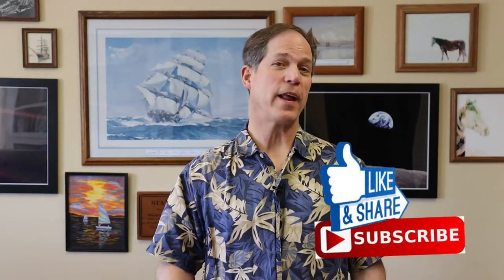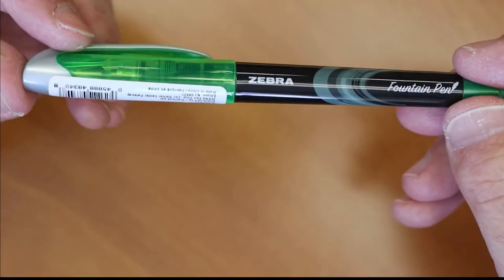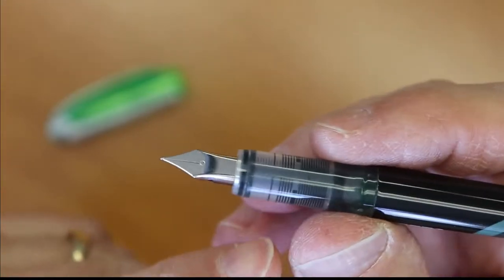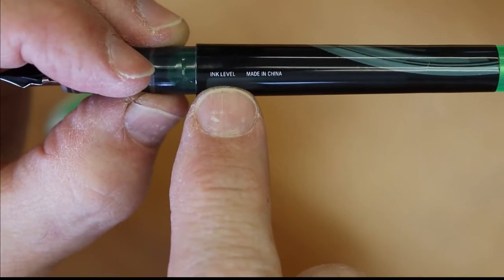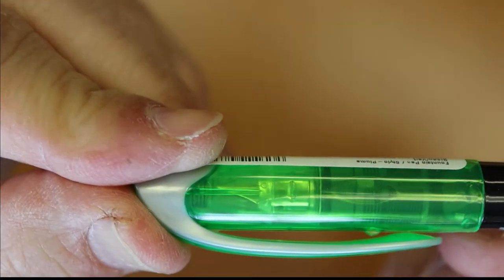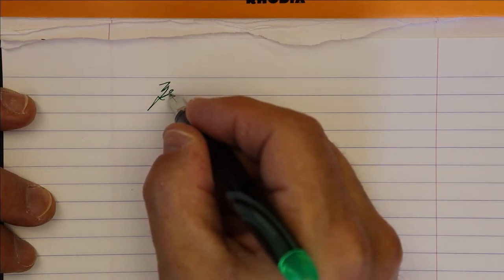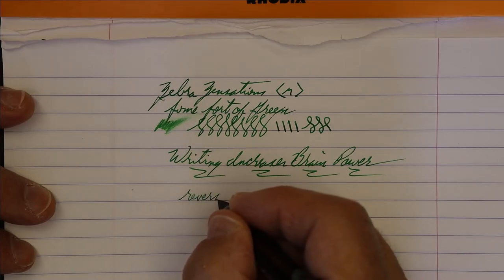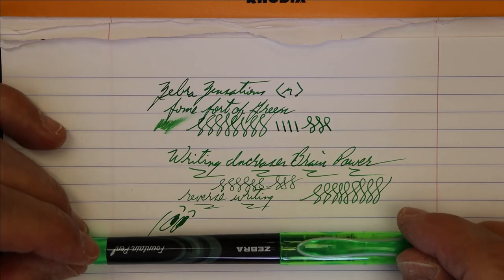Zebra Zensations, Fountain Pen Review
Very similar to the Pilot Varsity/V-Pen, the Zebra Zensations fountain pen is a great performer in the under $5.00 range, and as far as writing pleasure can compete with the big boys and girls.